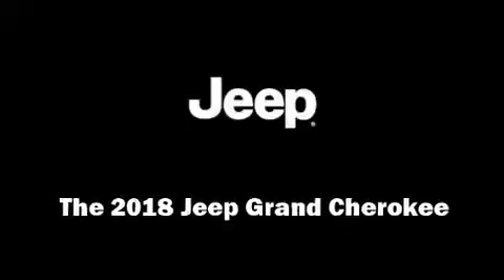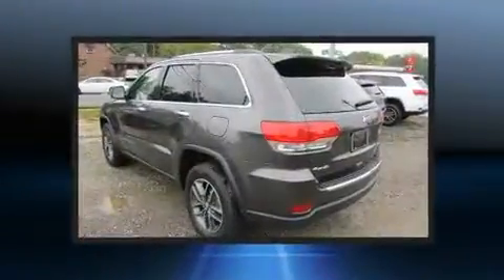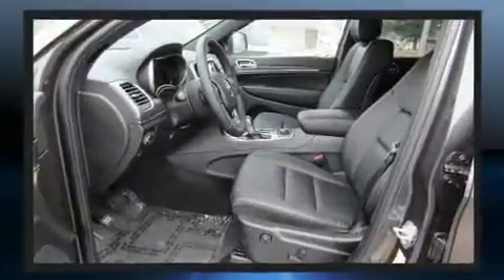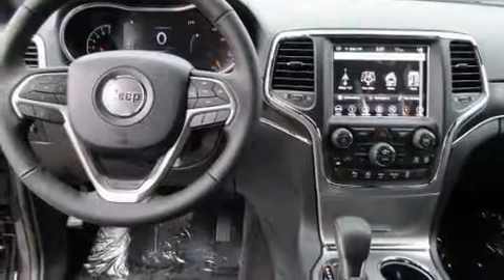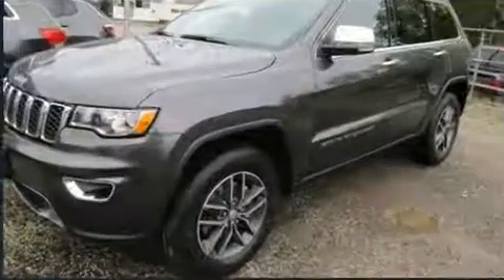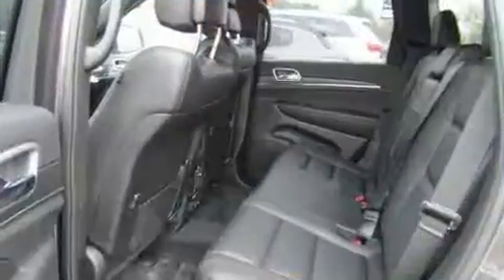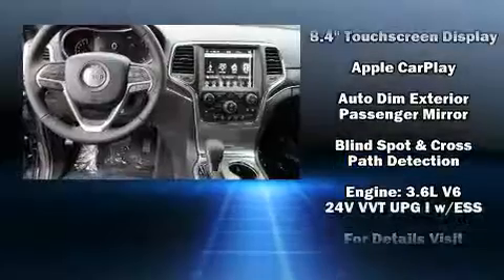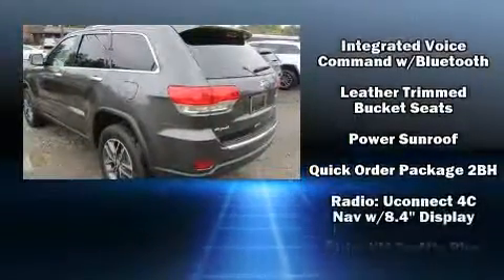2018 Jeep Grand Cherokee Limited in Kent, OH 44240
1106 W Main St
in Kent, OH 44240

Introducing the 2018 Jeep Grand Cherokee. It features an automatic transmission, 4-wheel drive, and a refined 6 cylinder engine. A wealth of standard features means that you no longer have to sacrifice. Like power windows, mirrors, and seats, voice activated navigation, speed sensitive wipers, a built-in garage door transmitter, an automatic dimming rear-view mirror, a blind spot monitoring system, heated door mirrors, and cruise control. Features such as automatic climate control and leather upholstery prove that economical transportation does not need to be sparsely equipped. Rear passengers enjoy the seat heating functionality, keeping them warm during the winter months. For drivers who enjoy the natural environment, a power moon roof allows an infusion of fresh air. Jeep ensures the safety and security of its passengers with equipment such as: dual front impact airbags with occupant sensing airbag, front side impact airbags, traction control, brake assist, anti-whiplash front head restraints, a security system, an emergency communication system, and 4 wheel disc brakes with ABS. With electronic stability control supplementing mechanical systems, you'll maintain precise command of the roadway. We have the vehicle you've been searching for at a price you can afford. Stop by our dealership or give us a call for more information.